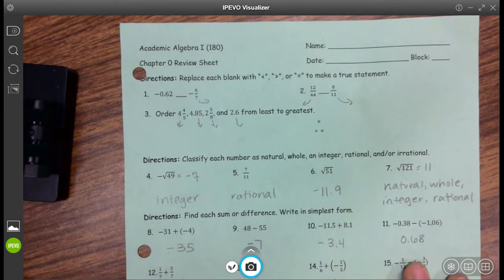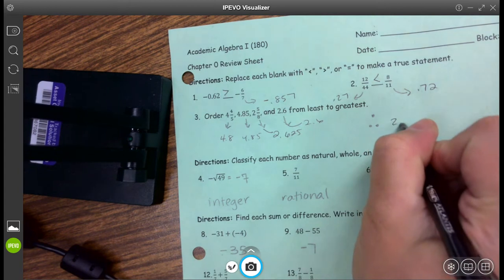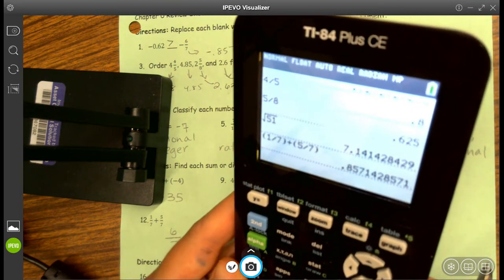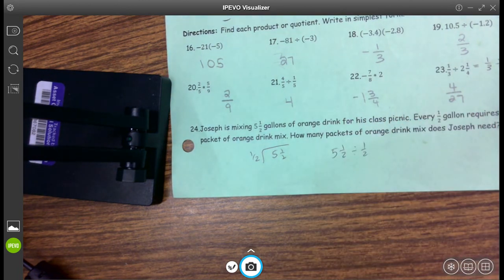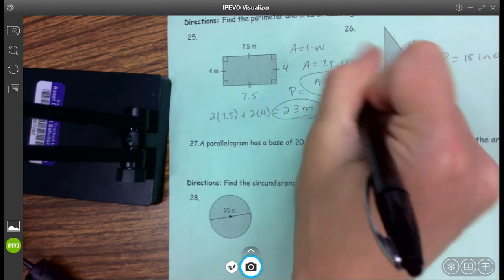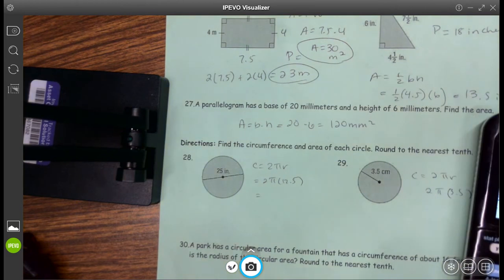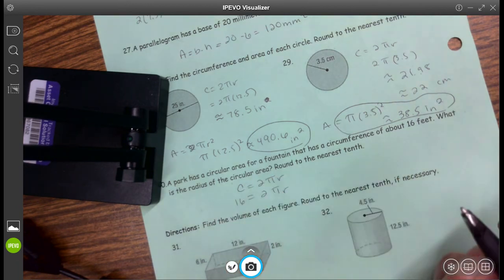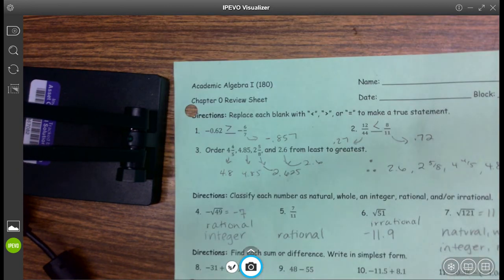Algebra 1: Pre Algebra Review Sheet